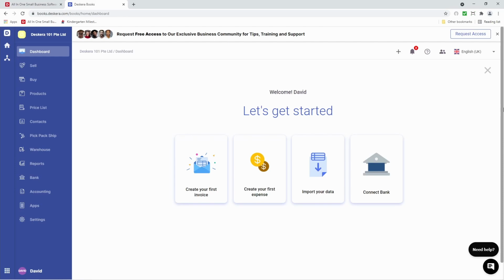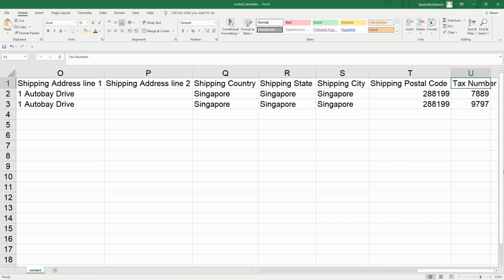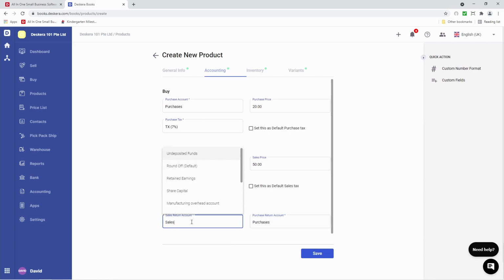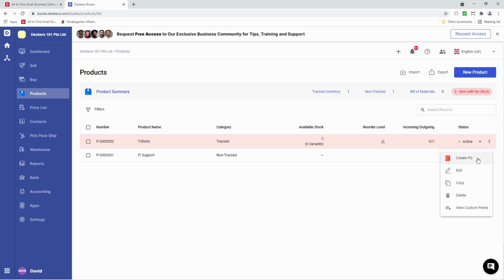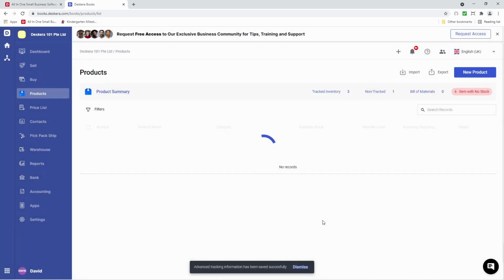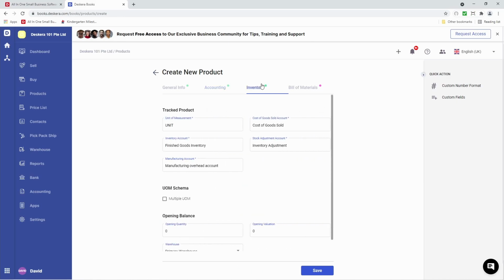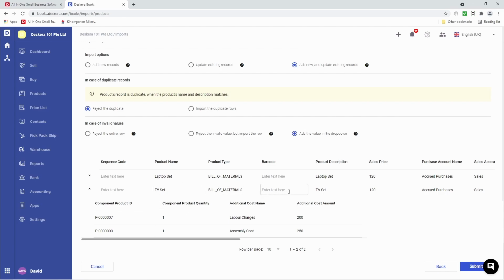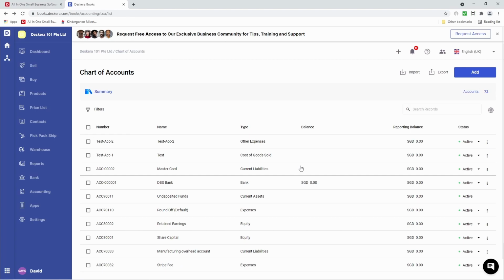Deskera Books 101 - Create & Import Your Contacts, Products, and Chart of Accounts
In this video, we will show you how to create & import a Contact, Products and, Chart of Accounts.

- Create and import contacts

Products
- Create and import Tracked, Non tracked, Bill of Materials
- Create tracked products with variant
- Create tracked products with reorder level and quantity
- Create tracked products with Batch & Serial number
- Assign Opening quantity to a Batch & Serial number

- Create and import Chart of Account
- Create a Bank Account
- Create a Credit Card Account